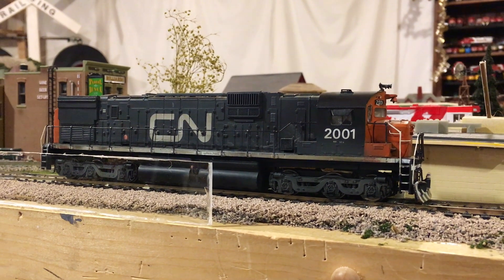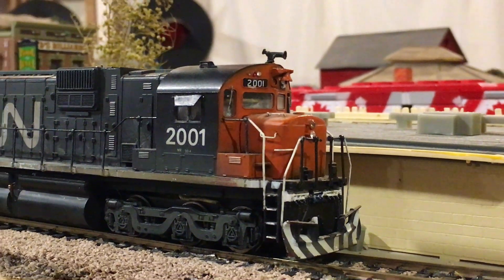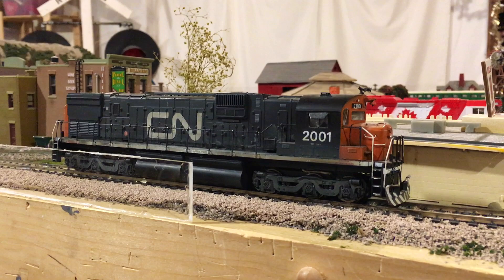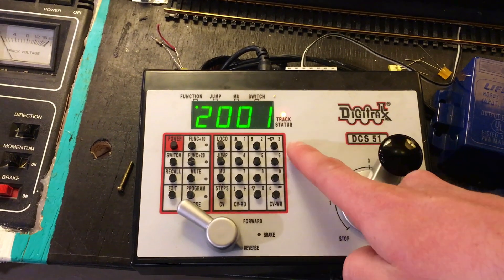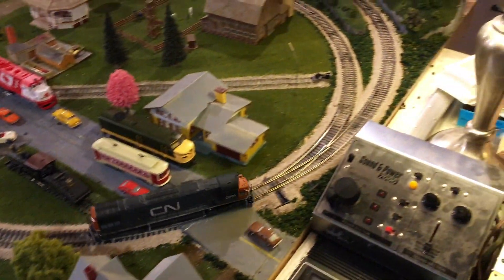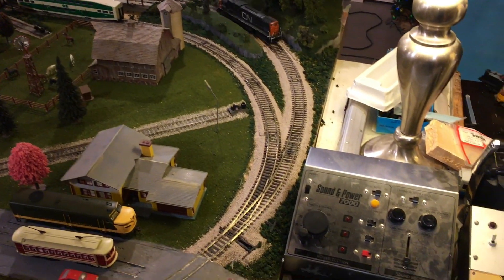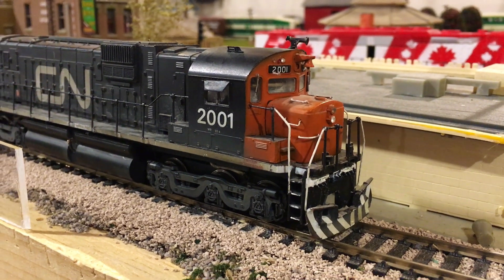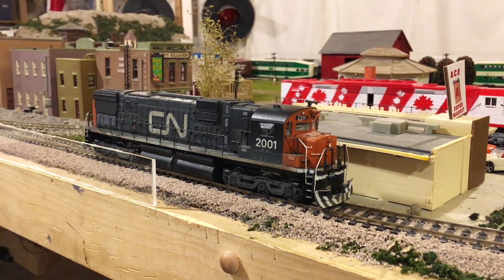My Alco CN c630 Rides Again - Fitted with DCC & Sound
I got this Alco c630 back in 2013 and have always wanted to get it fitted up with DCC. Last spring I was given many DCC locomotives as a very generous gift. One of the locomotives (A b-unit) happened to have a bad truck so it wasn't going to be a good runner but the decoder, motor and speaker were all still intact so they were slowly transferred to this loco.